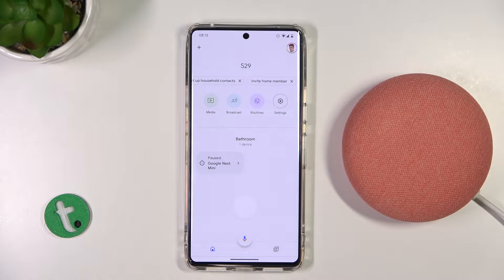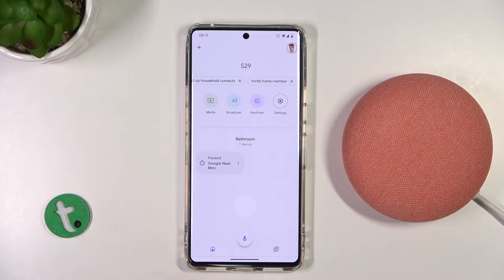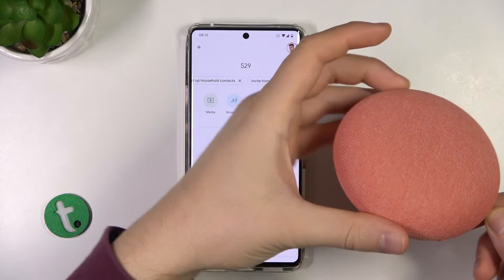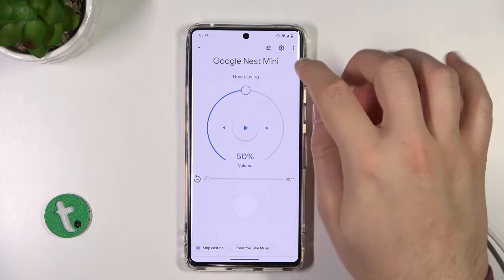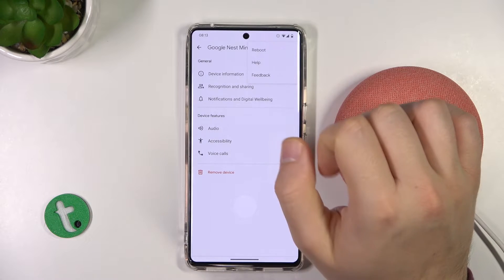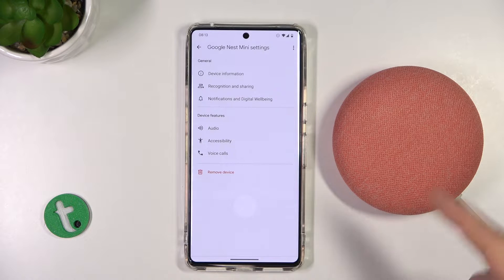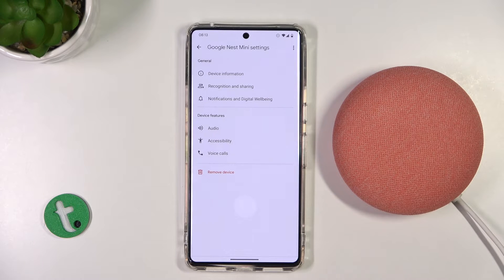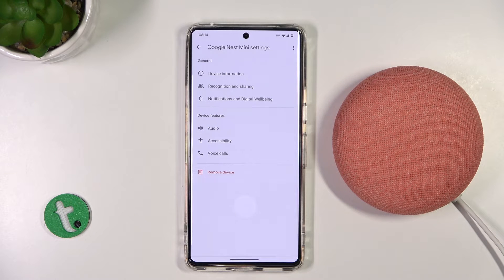How to Force Restart Google Nest Mini?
A force restart can be useful if the Nest Mini is unresponsive or experiencing problems. It may resolve minor issues without the need to perform a full reset. However, it will not erase any data or settings from the device.

How to Restart Google Nest Mini? How to Soft Reset Google Nest Mini? How to Shut Down Google Nest Mini? How to Fix Google Nest Mini?